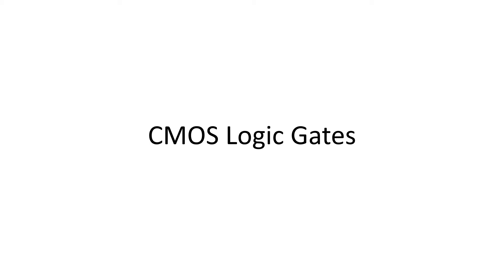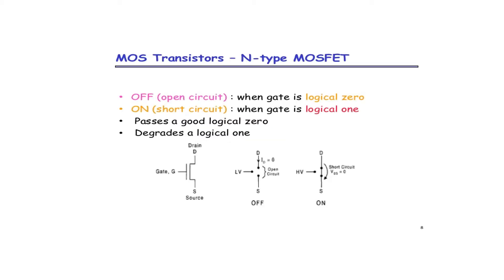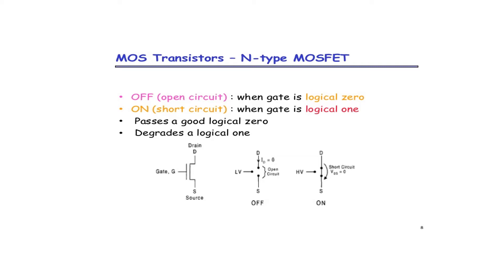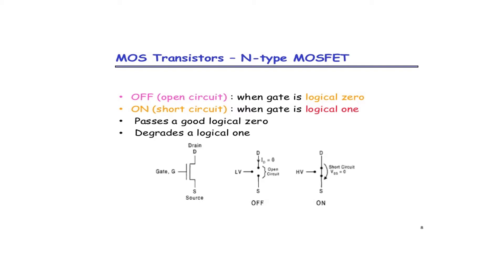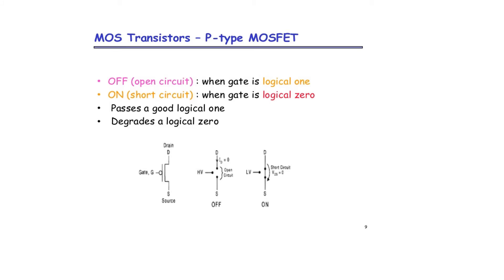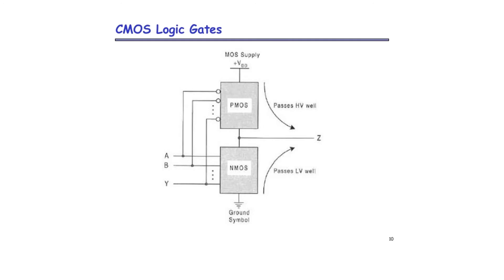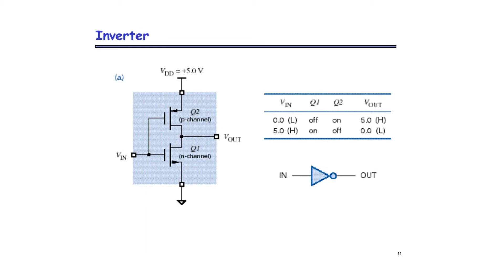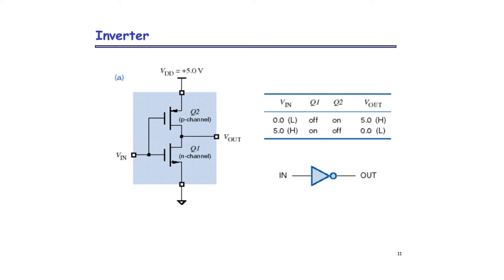CMOS Logic Gates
vlsi unit 1